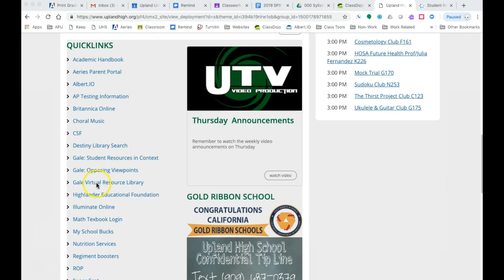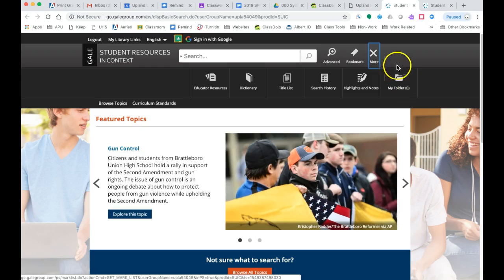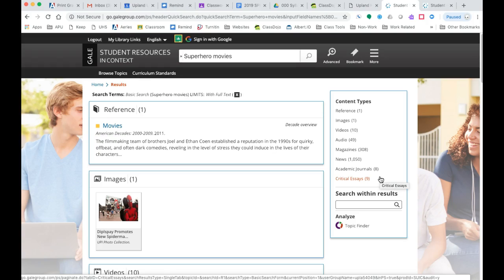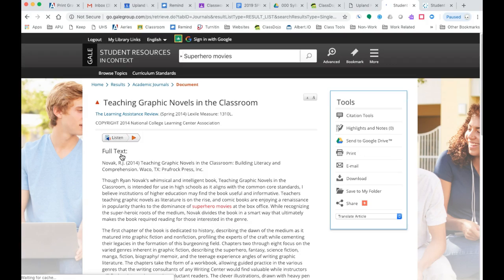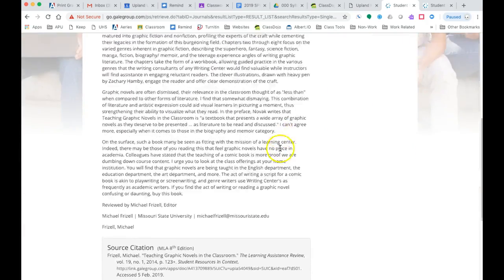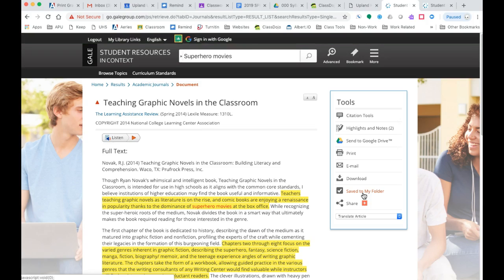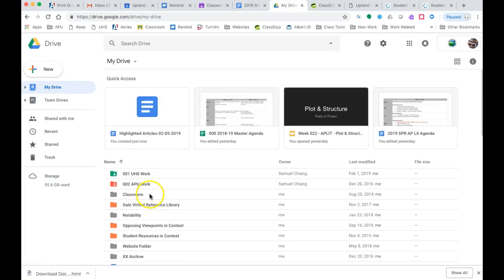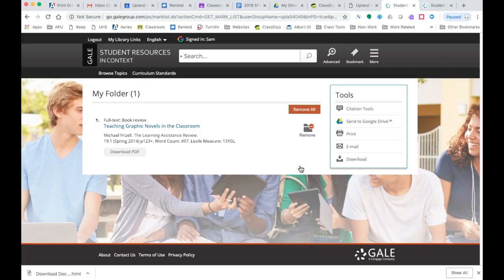Walkthrough - How to use Gale for Taking Notes v1.0